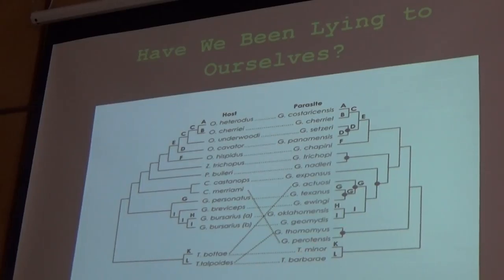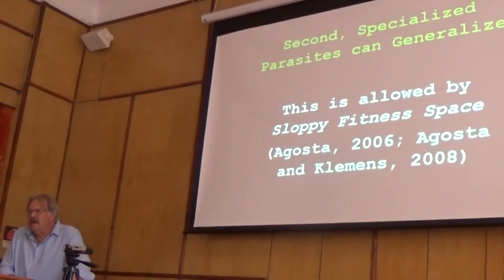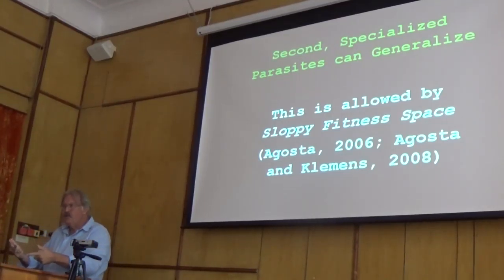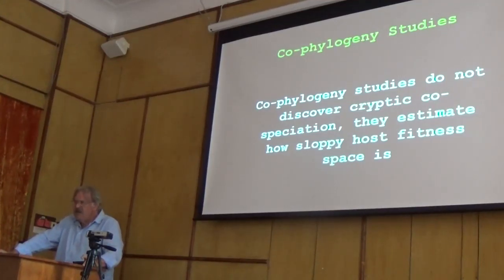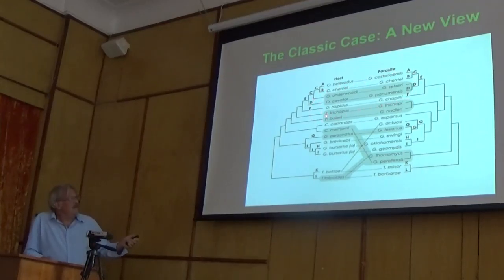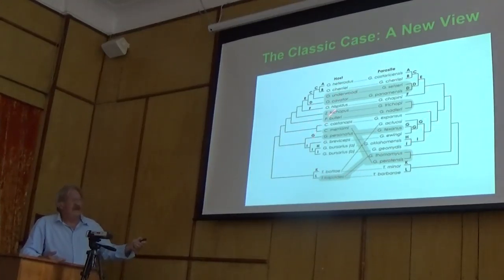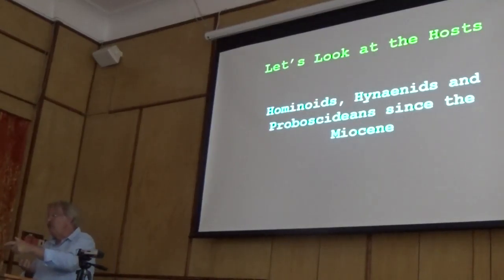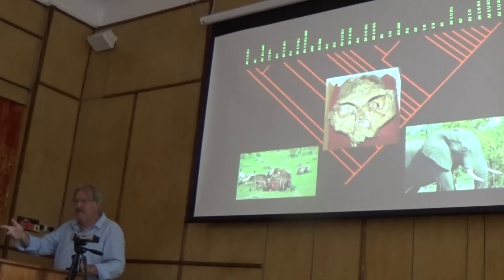Coming Catastrophy: Climate Change & Emerging Diseases. Daniel Brooks, Lecture, PART-2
Coming Global Catastrophy: Climate Change & Emerging Diseases. Daniel Brooks, Lecture, PART-2 = = = Презентація профессора Даніела Брукса "A Perfect Storm: Climate Change, Emerging Disease, Us"
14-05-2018 у конференц-залі Інституту зоології ім. І. І. Шмальгаузена НАН України відбуделась презентація проф. Даніела Брукса (Daniel Brooks) A Perfe

Даніел Брукс - заслужений професор відділу екології та еволюційної біології Університету Торонто. Займається дослідженнями в галузі еволюційній біології, змін клімату та нових (емержентних) захворювань. Автор книжок:

The Complete Cladist.
Parascript: Parasites and the Language of Evolution Phylogeny, Ecology and Behavior Evolution as Entropy: Toward a Unified Theory of Biology Principles and Methods of Cladistic Analysis: A Workbook та ін.

Загружено on-line: 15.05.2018,  Киев, столица Украины

1) Western Union / Money Gram = direct mail on my name,

Welcome  to collaborate and be my Patron, Sponsor, Collaborator, Co-author and to help the development of my Channel about teaching science, biology, entomology, beekeping, travels, English language, Kyiv, Ukraine, and other countries and many other interesting things.

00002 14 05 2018 Kiev Daniel Brooks Catastrophy Climate Change Emerging Disease 1 97